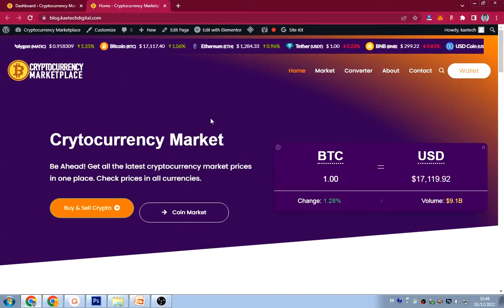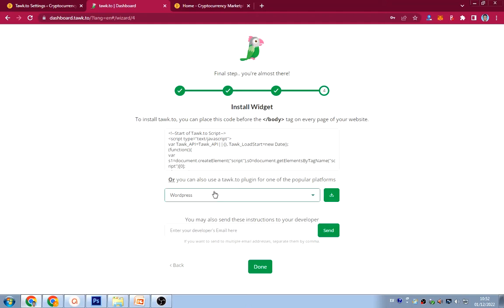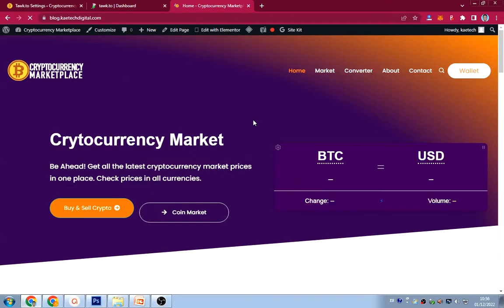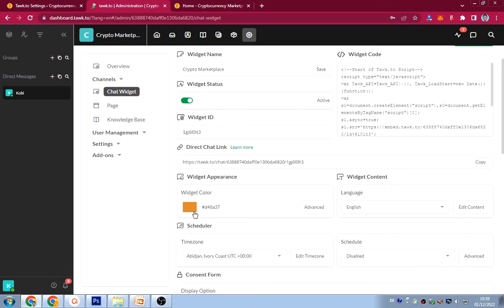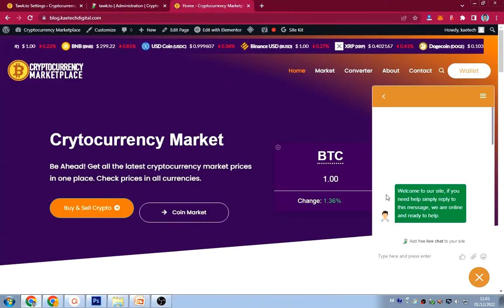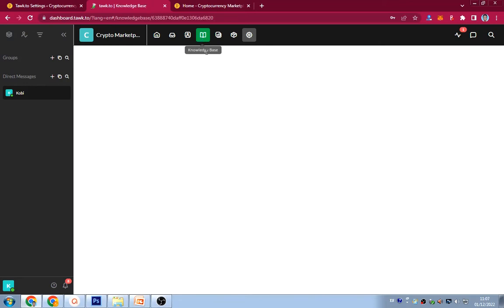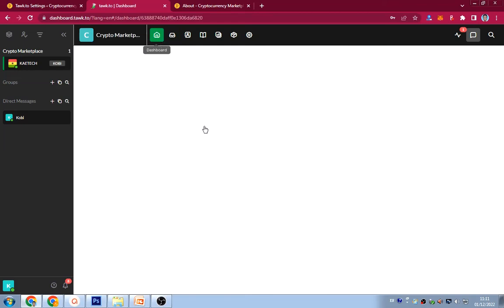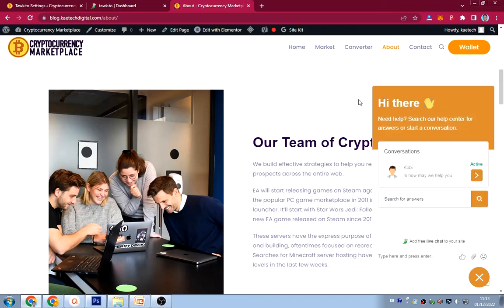How to add a Live chat to your WordPress website for free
In this video, you will learn how to add a live chat for wordpress website using a free plugin called tawk.to